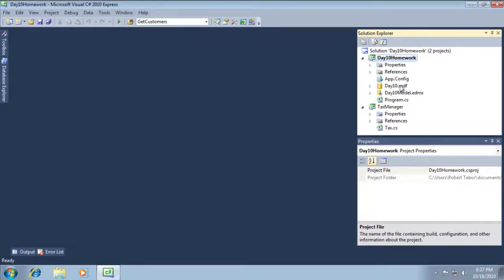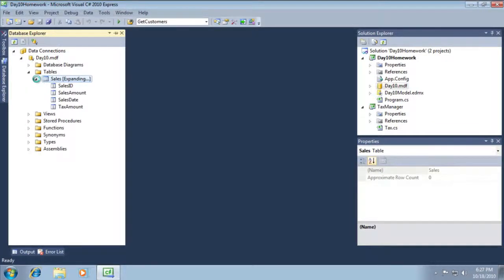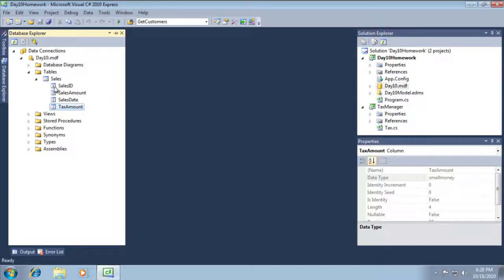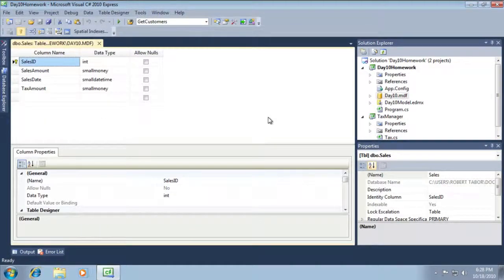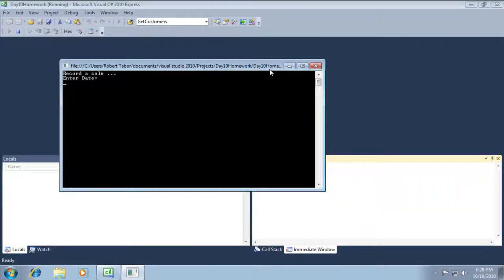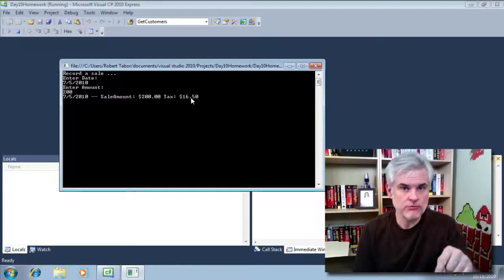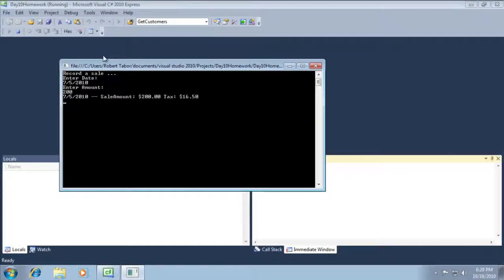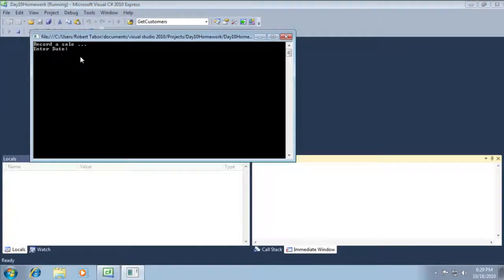VCS2010 10 Homework – Day 10 Homework